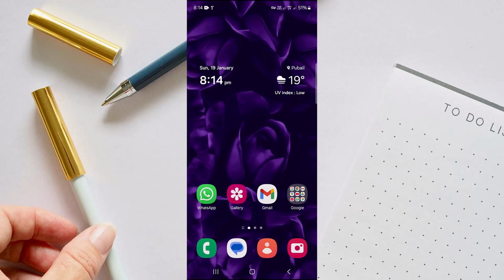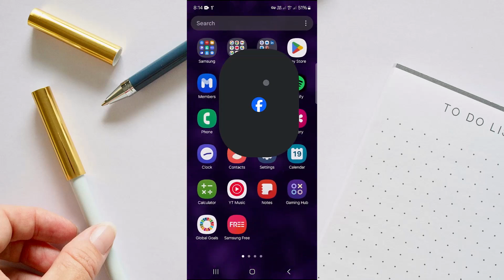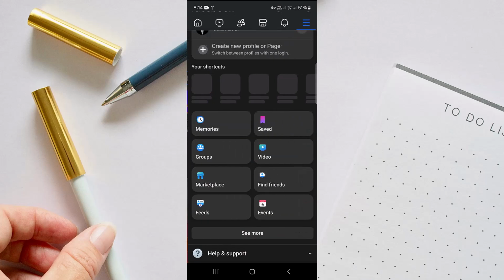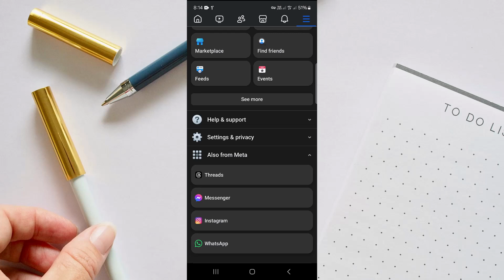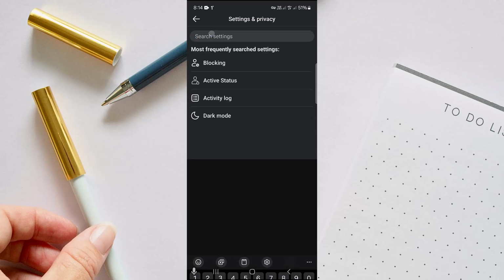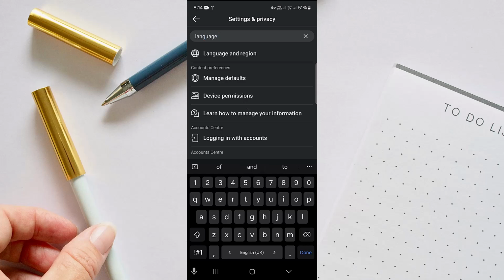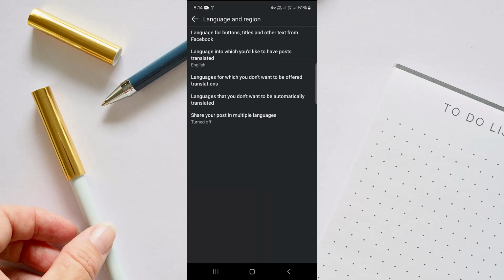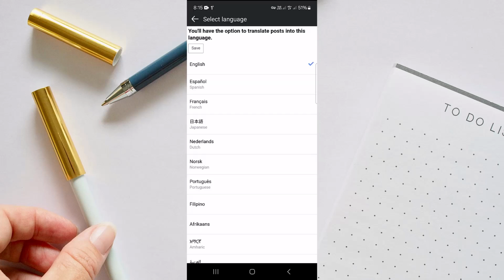How To Change Facebook Language - Full Guide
Do you want to know How To Change Facebook Language? Then this is the video for you!

This is a step-by-step tutorial on how to change language on facebook  full guide on this.